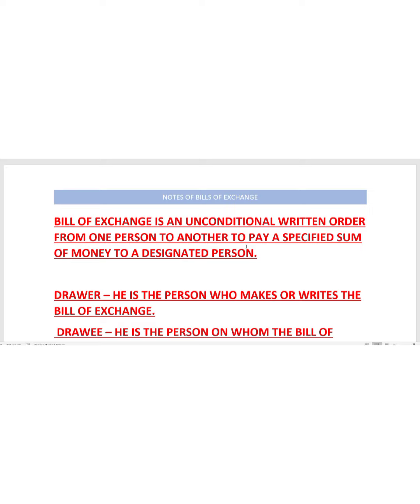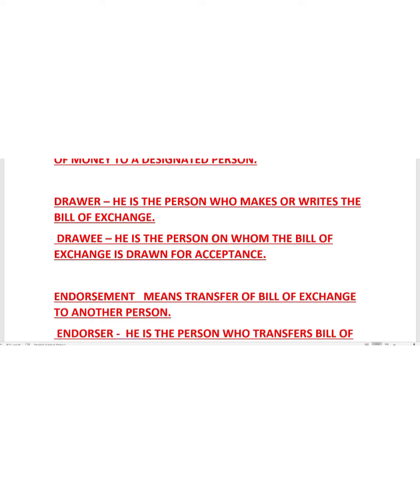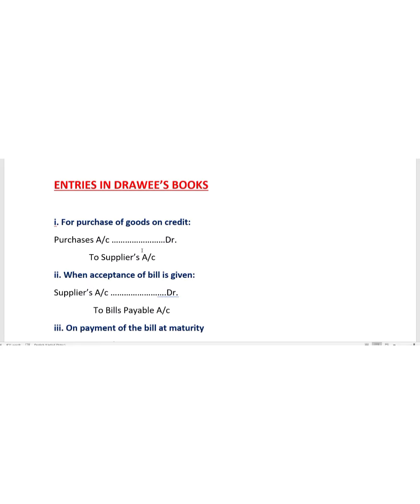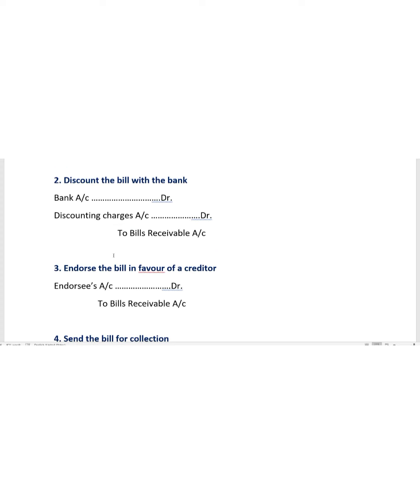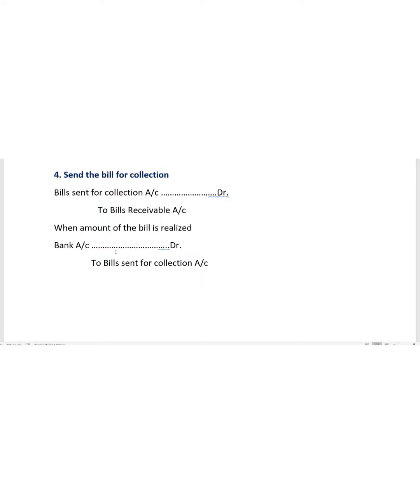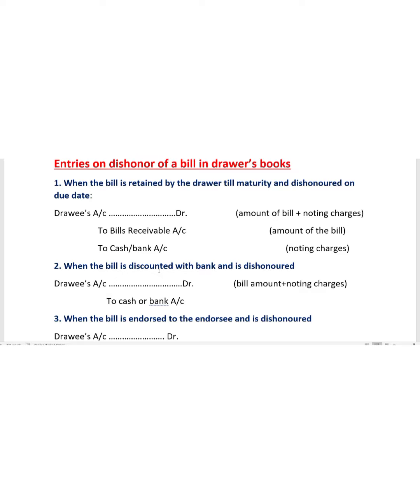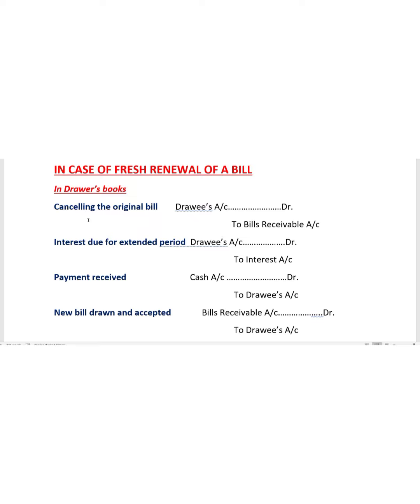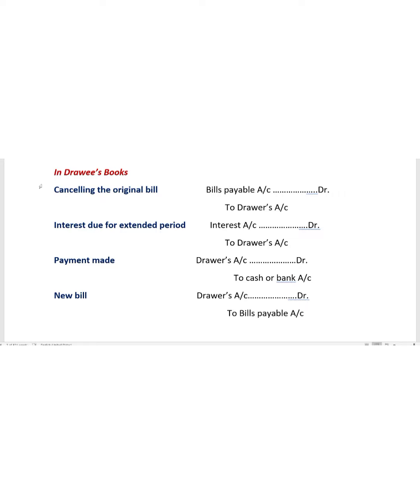BILLS OF EXCHANGE explained